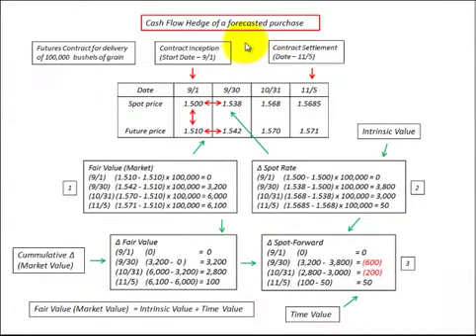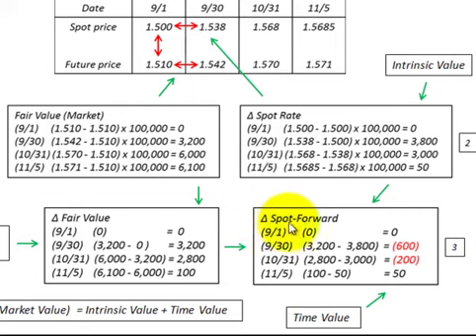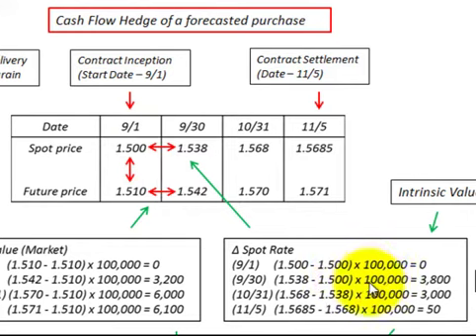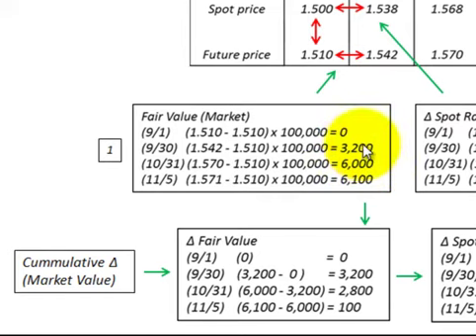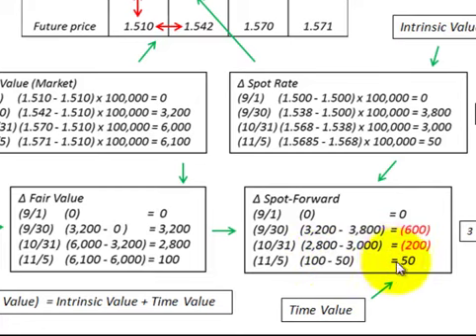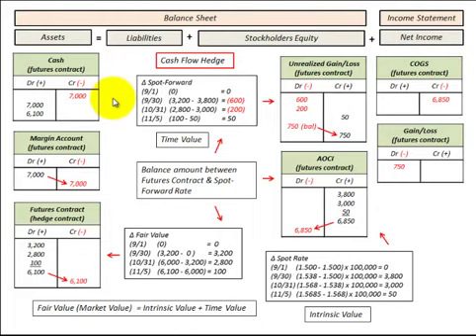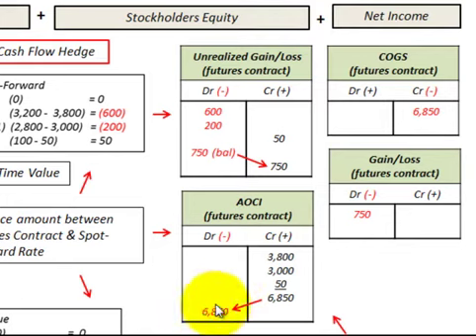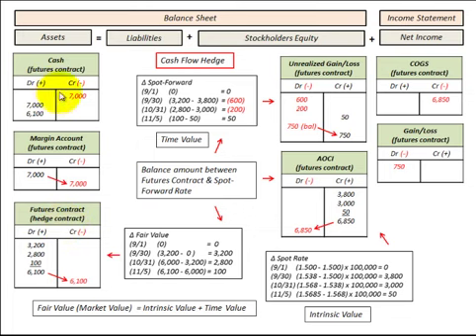Forward Cash Flow Hedge Accounting Calculations And Journal Entries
Cash flow hedge for a forecasted purchase based on a commodities futures contract, accounting for cash flow hedge components fair value, intrinsic value and time value, determine the change in each component based on the change in spot rate (intrinsic value) and futures price determines the time value (spot forward rate), complete accounting journal entries from the contract inception (start) date thru the settlement date for recording balance sheet and income statement accounts, realized vs unrealized gain or loss etc, detailed accounting by Allen Mursau